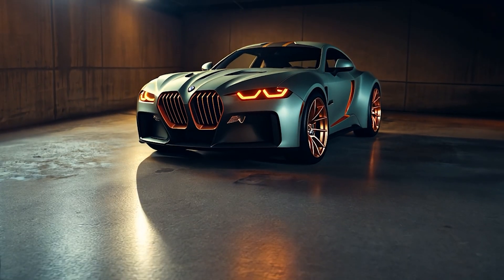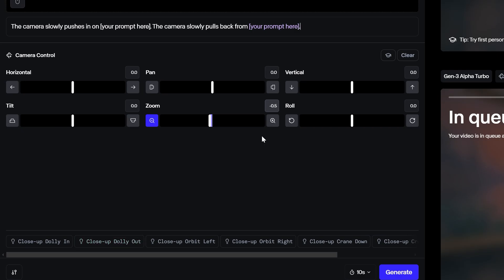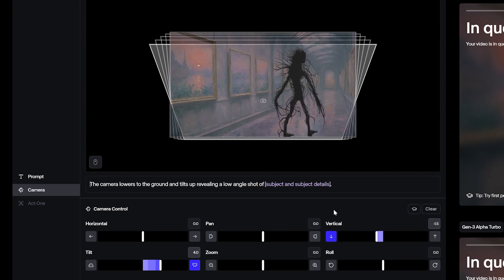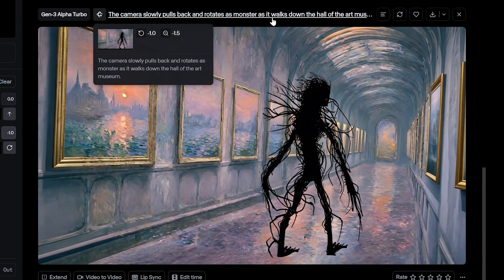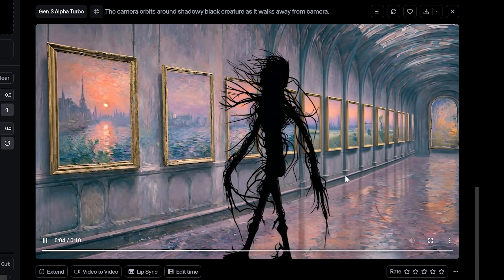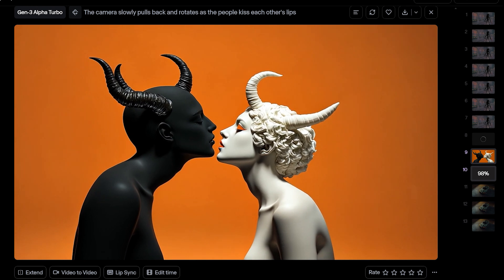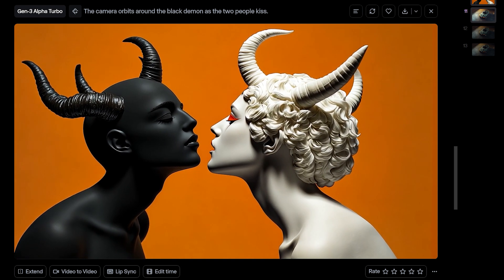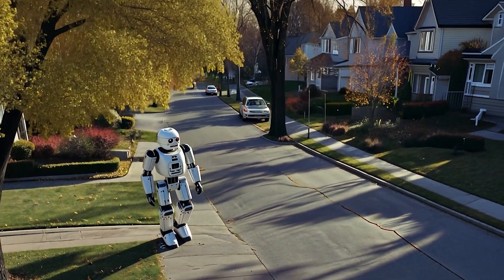AI VIDEOS: Advanced Camera Control in Runway Gen-3 Alpha Turbo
Need help with your AI project? I coach artist, filmmakers and students.

In this video, I test @RunwayML  Advanced Camera Control

Watch the AI Generated Short Film I made for the Runway Gen:48 Short Film Competition

Gabe Michael is an award-winning AI filmmaker and creative technologist shaping the future of production with AI. He currently serves as VP and Executive Producer of AI at Edelman, where he consults internal and external teams, enhances production workflows and explores new creative possibilities with AI.

As an early adopter of AI technology in film, video and creative production, Gabe's work has earned accolades for 'Best Odyssey' at Project Odyssey, ‘Best Character’ and ‘Best Art Direction’ at the Runway Gen:48 AI Film Competitions, leading to his entry into many creative partner programs with top AI video tools.

With extensive experience as a director and producer in the creator economy, Gabe collaborates with top film studios, brands, and digital platforms, and shares his expertise on LinkedIn, YouTube, and in classrooms at UCLA.